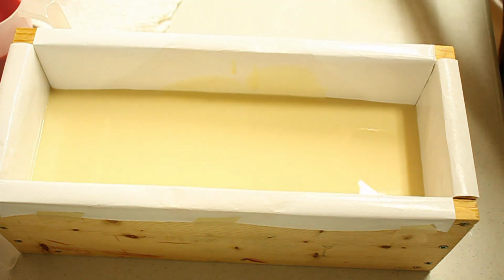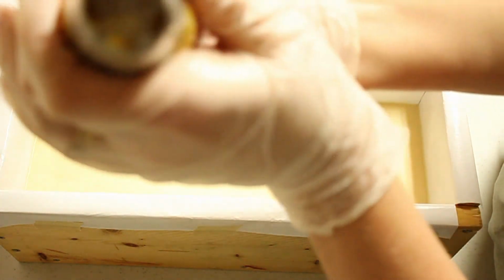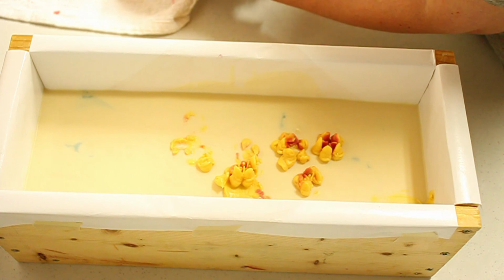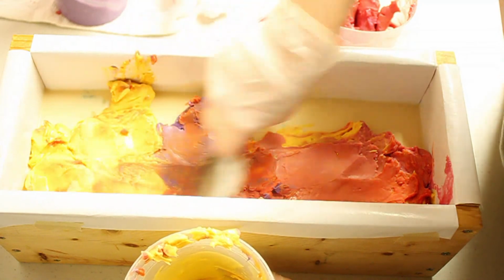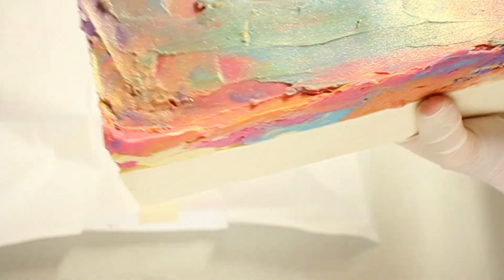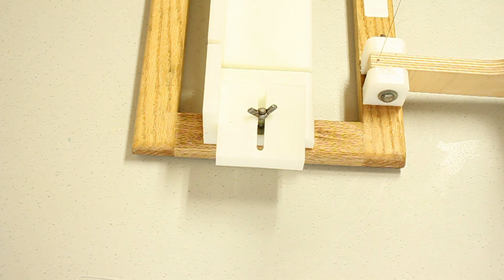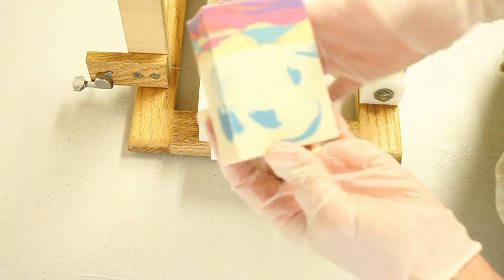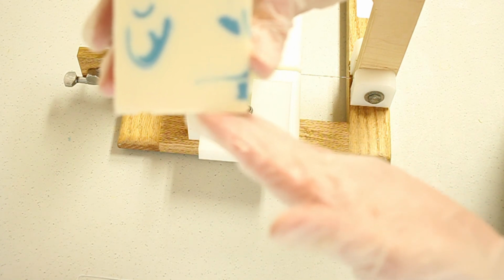Making and Cutting Rain and Angelica Cold Process Soap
Making and cutting a cold process soap scented in a dupe of Rain and Angelica by Jo Malone

***Social Media***

***Music Credit***